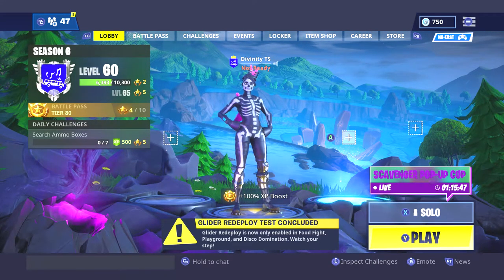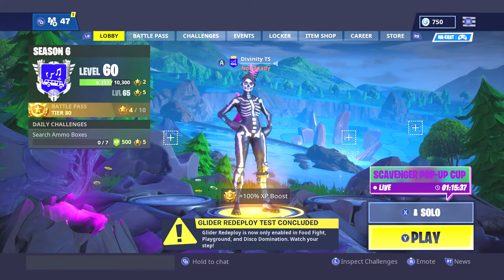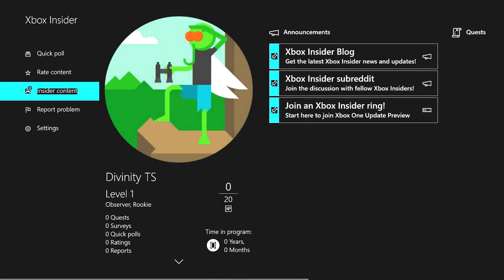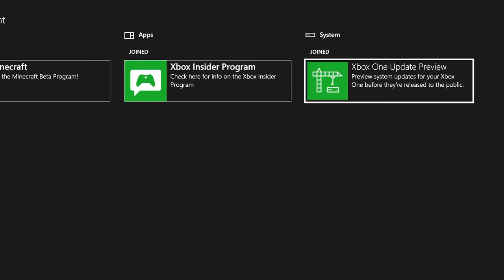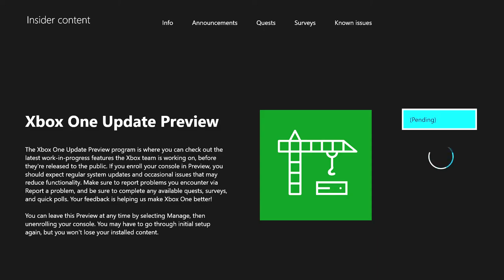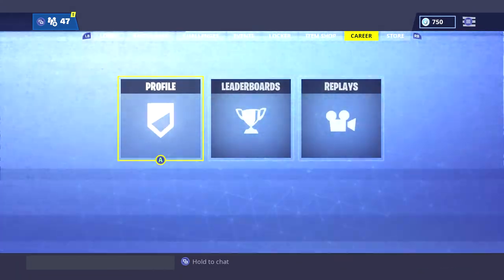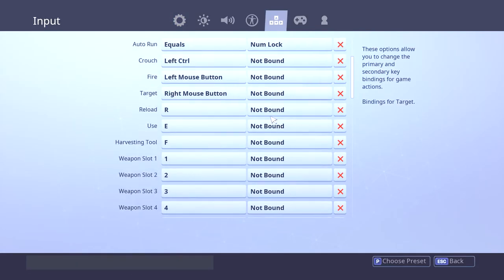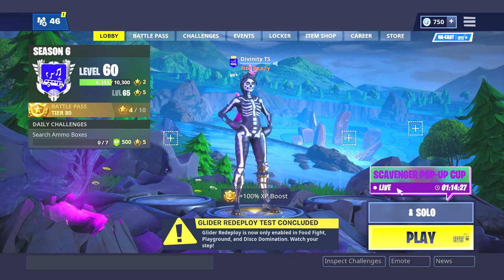HOW TO USE KEYBOARD AND MOUSE ON FORTNITE XBOX ONE!! 2018!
finally its out